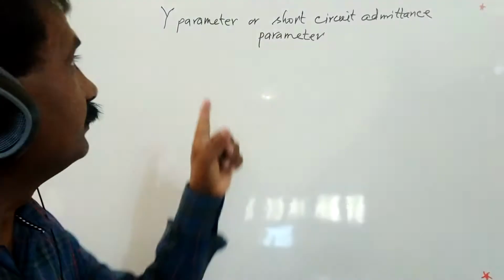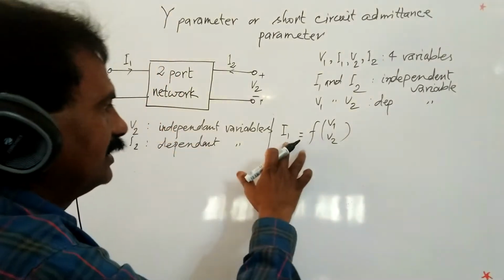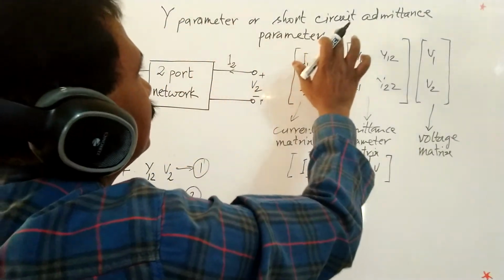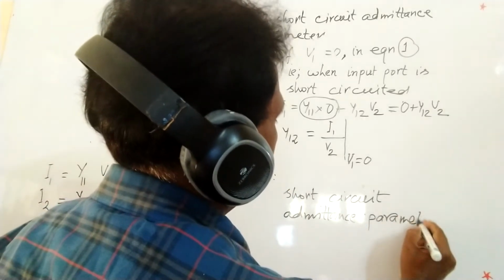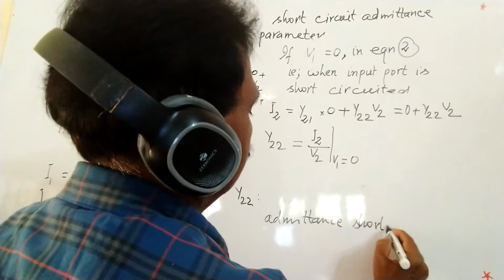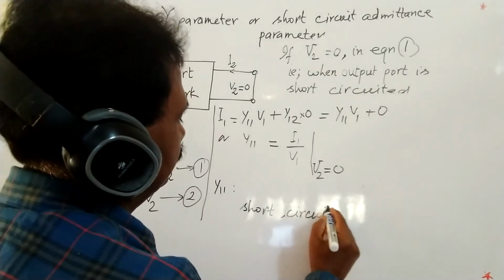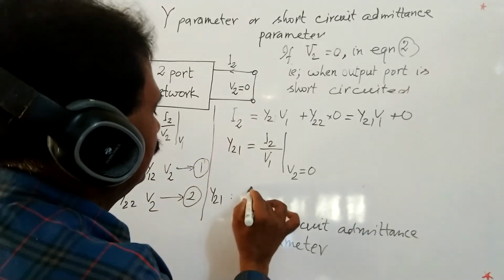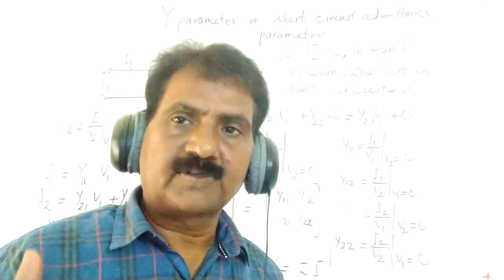Network Theory ( Short Circuit Admittance Parameter) for Polytechnic n Engg. Students